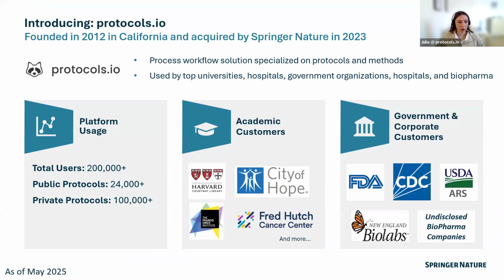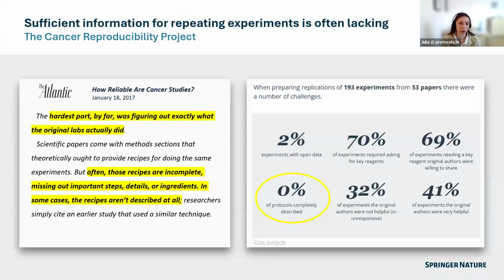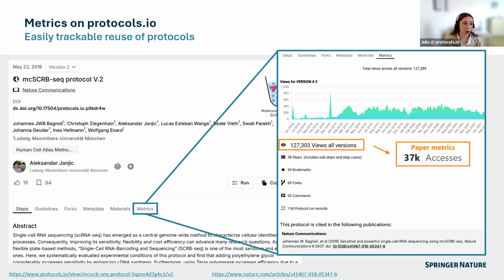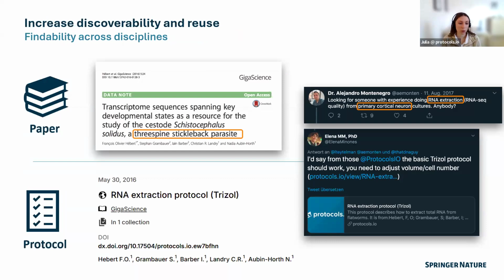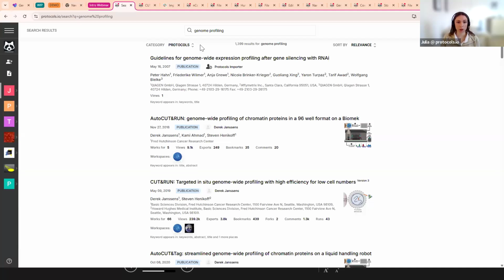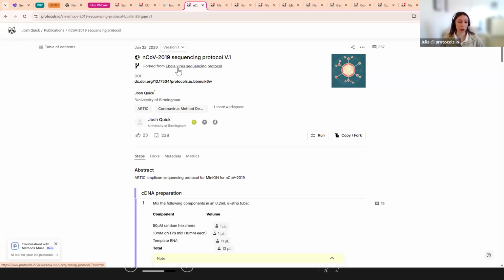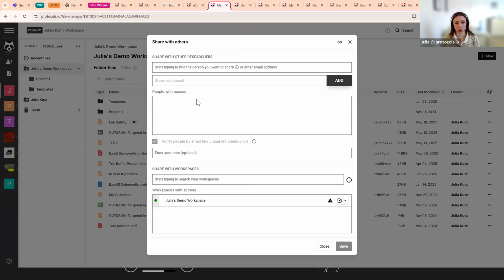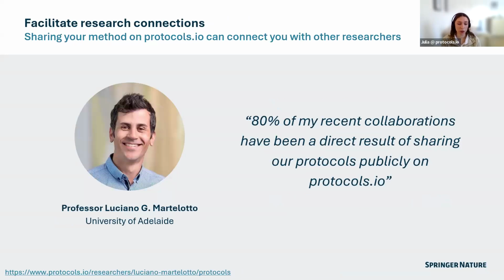Introduction to protocols.io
Hosted by Julia Kurz, PhD, Associate Product Manager, protocols.io